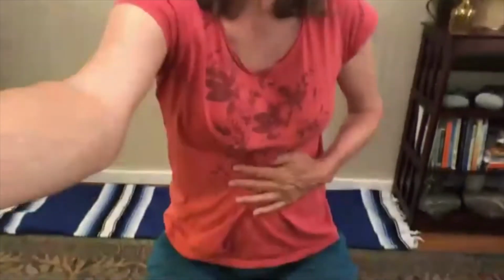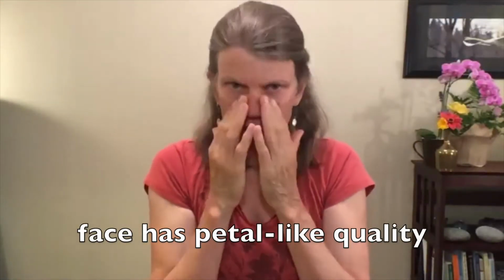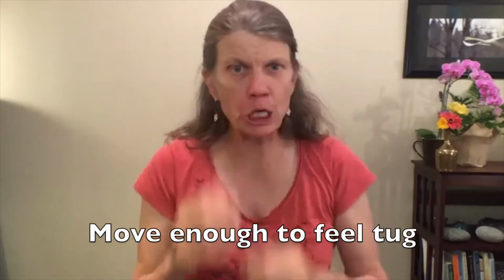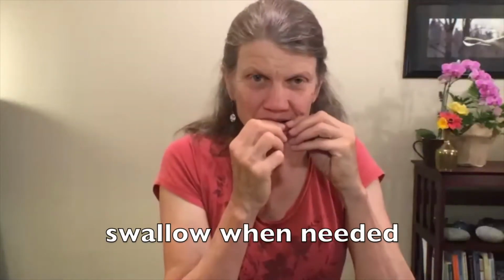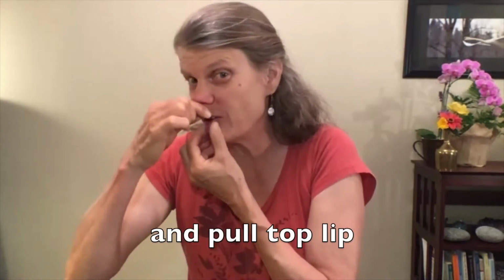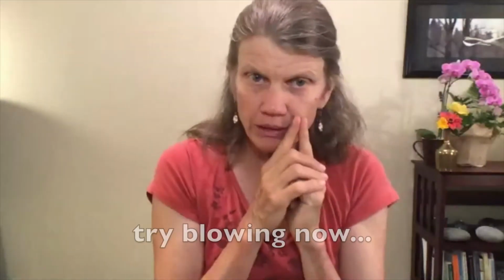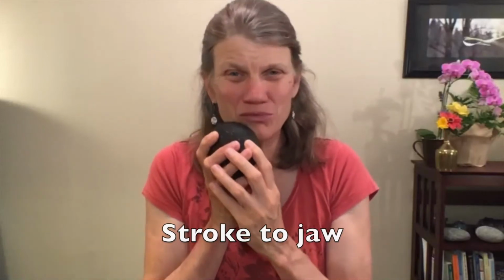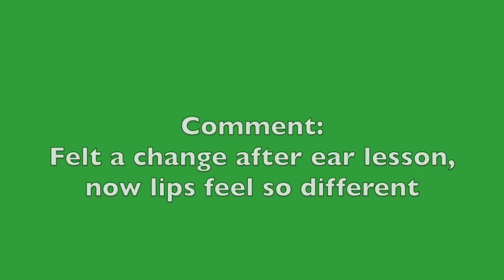Radiant Face/Flower Medicine #4 - Lips & Tongue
Class #4 of Radiant Face - Flower Medicine works with the Lips and Tongue.  Deeply relax your face, open your voice, clear emotions and improve diction and enunciation.

Use a rock to relax areas around lips.  Use a handkerchief or paper towel for tongue lessons.

Various movements and work with your hands to loosen lips, tongue and jaw. (I don't want to give any the surprises here...)

Q&A, bonus material - more with tongue, and with flowers as well.

Blessings,
Annie